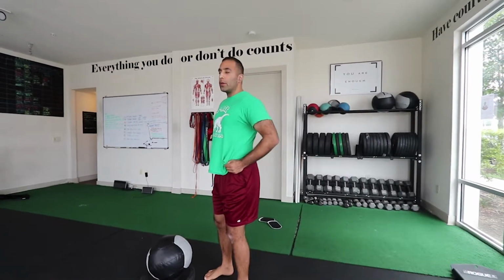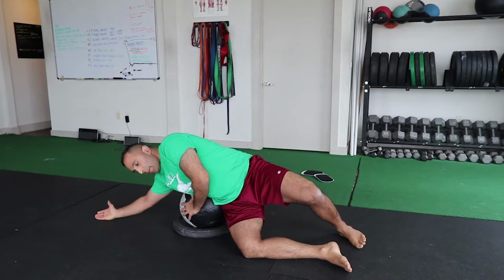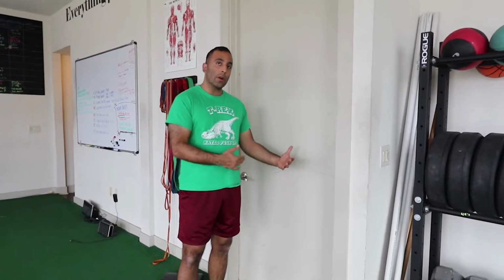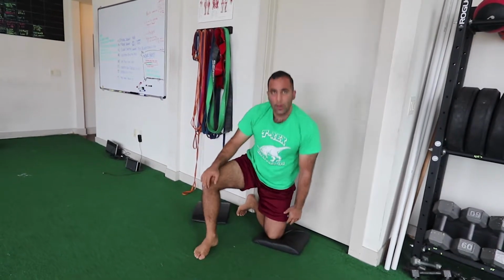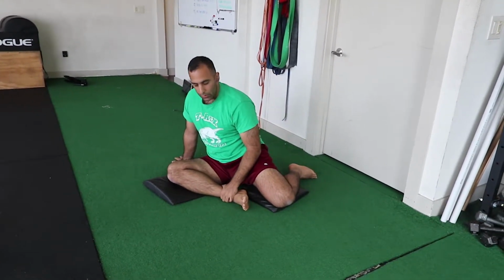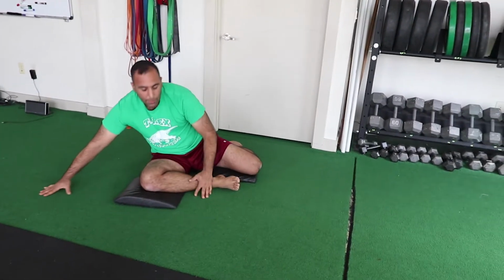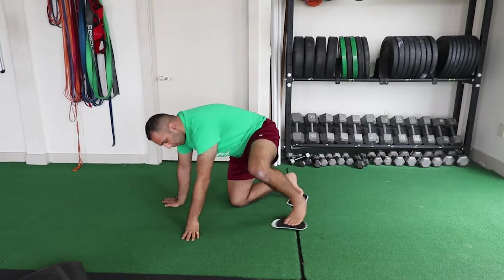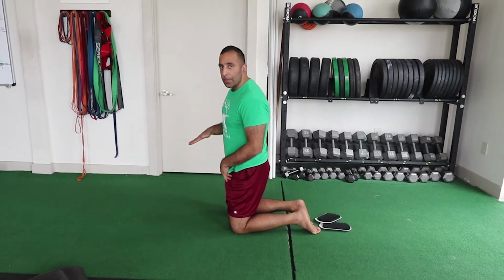Fix Back Pain Series!